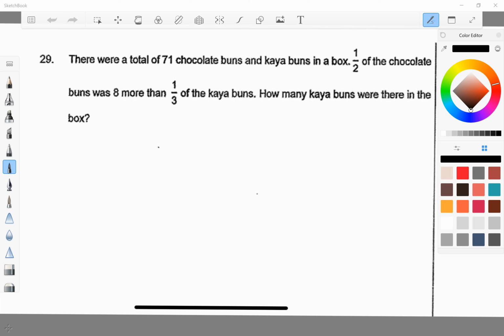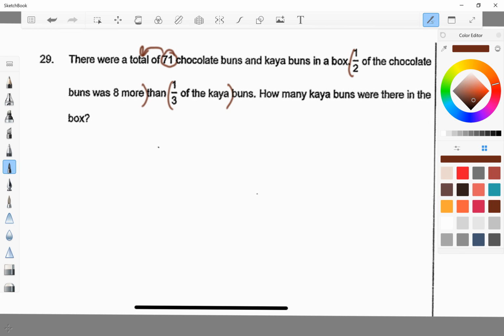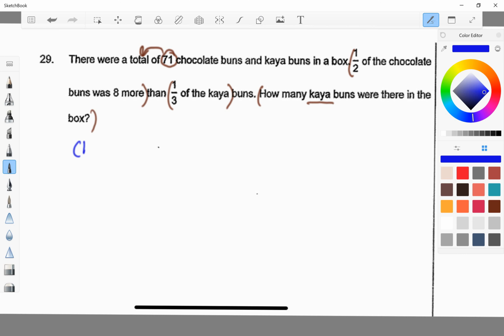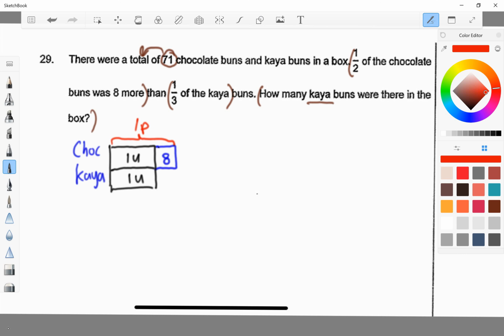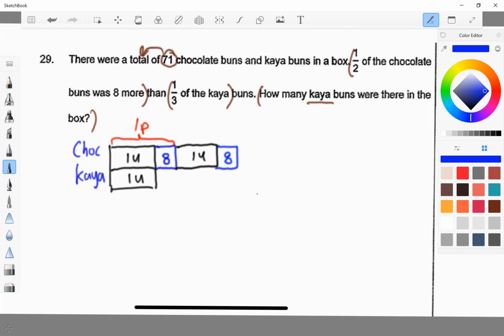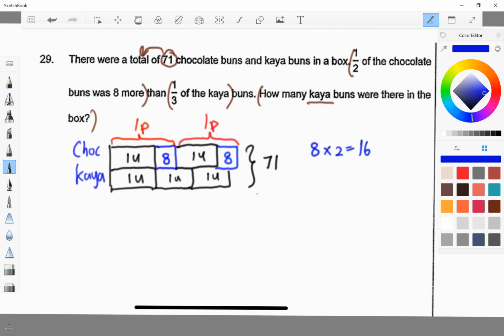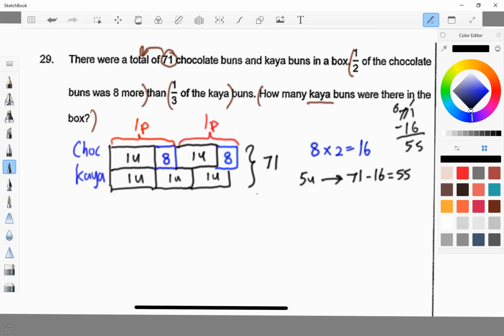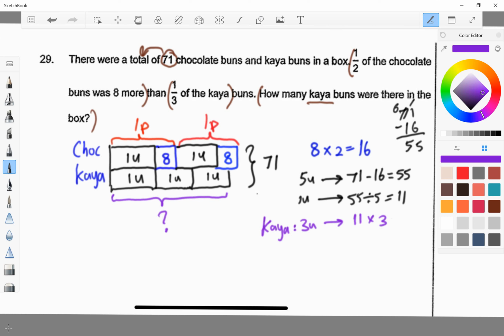PSLE Maths Secrets Revealed... [Very POWERFUL Method!!!] | SG Model Drawing EP05 (Simple Fractions)